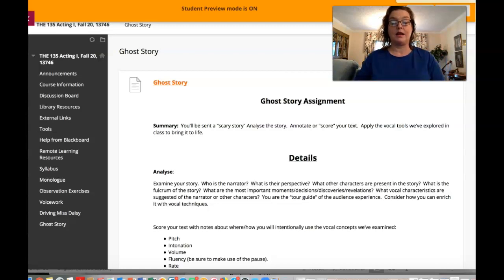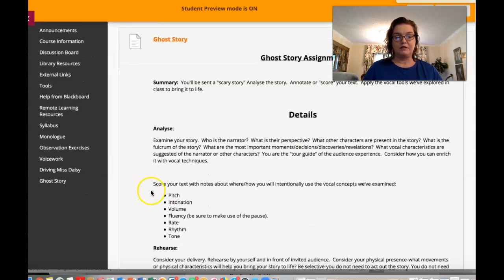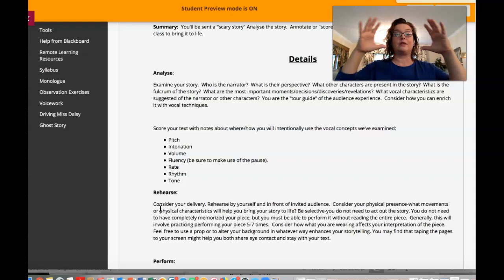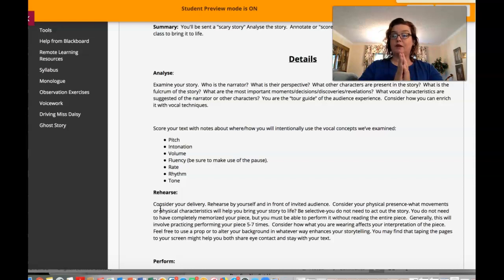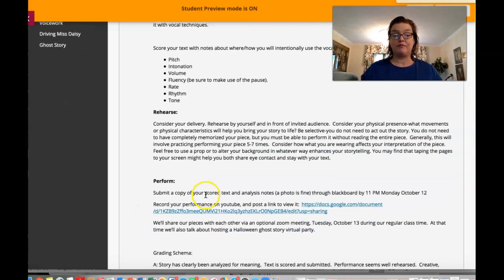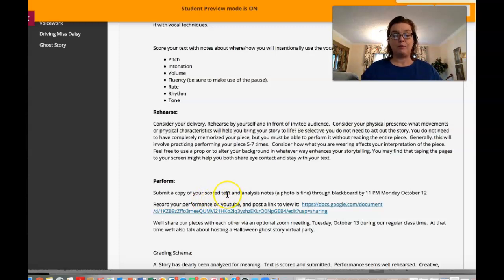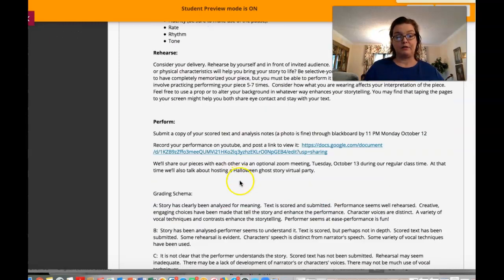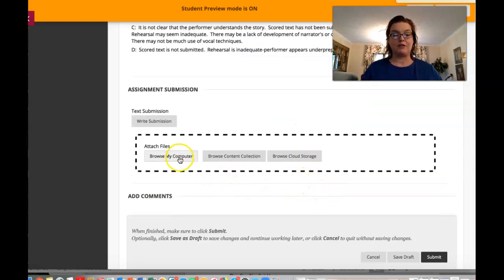Ghost Story Details and updates